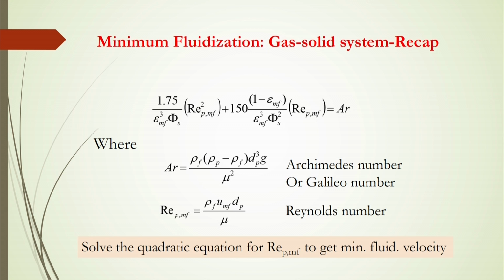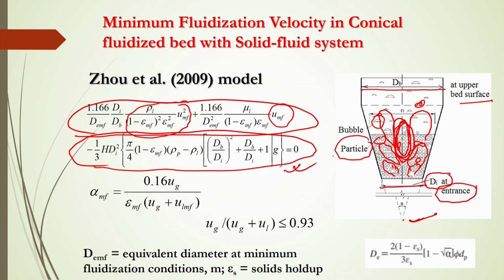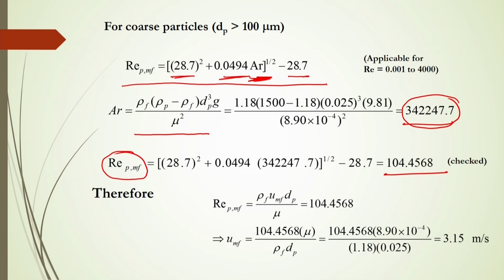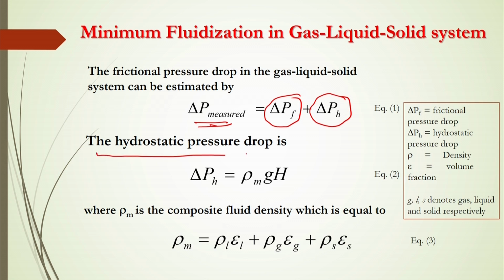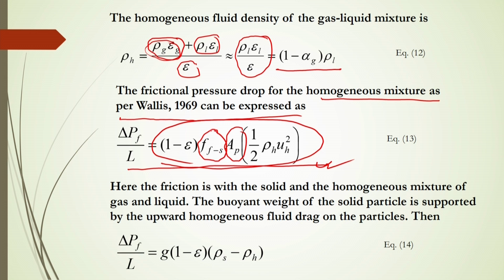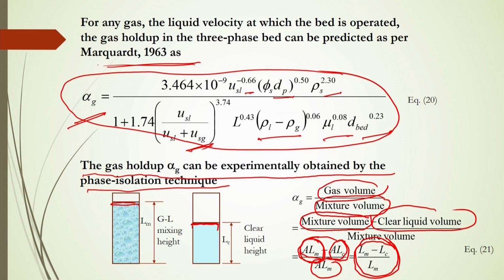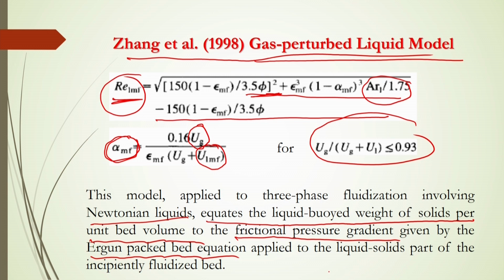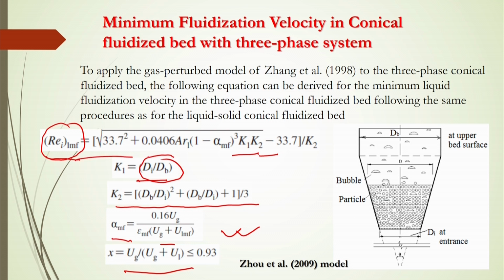mod02lec05 mp4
Minimum Fluidization Velocity: Liquid-solid & gas-liquid-solid System